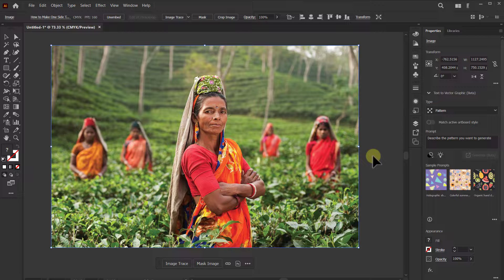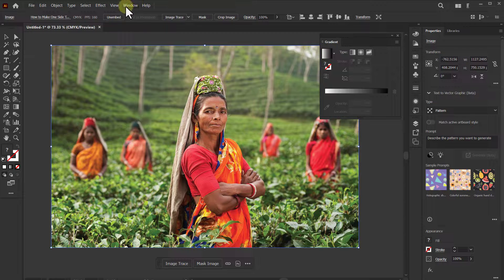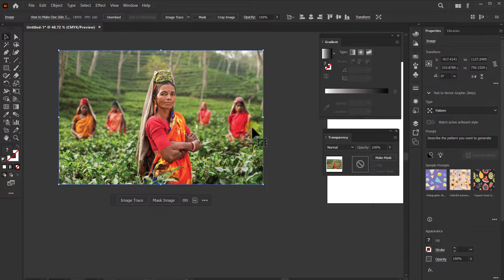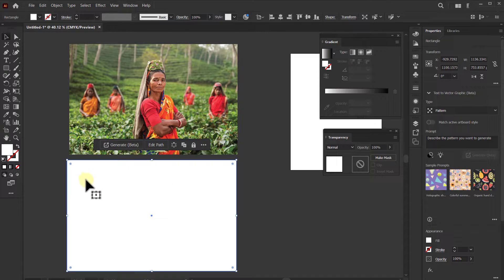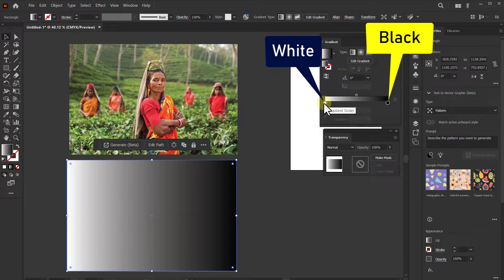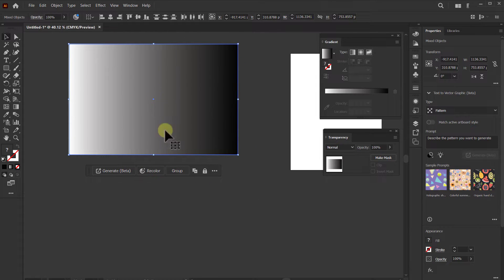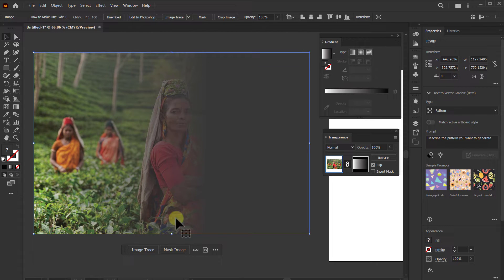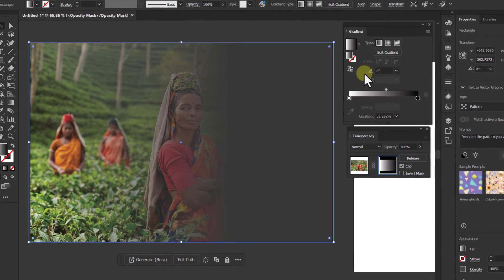How to Make One Side Transparent of Photo in Illustrator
Create One Side Transparent of Photo with Adobe Illustrator - Photo Transparency Gradient Mask Tutorial